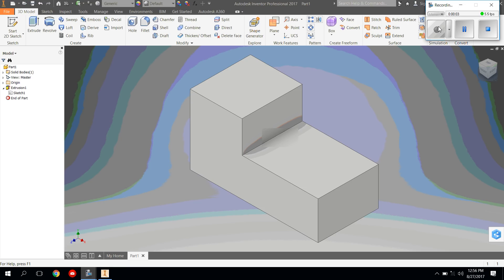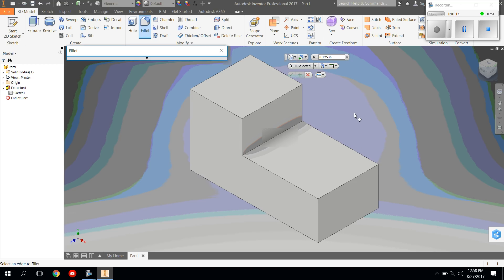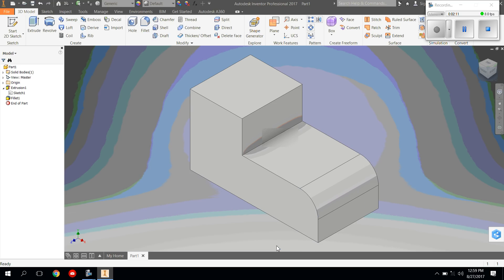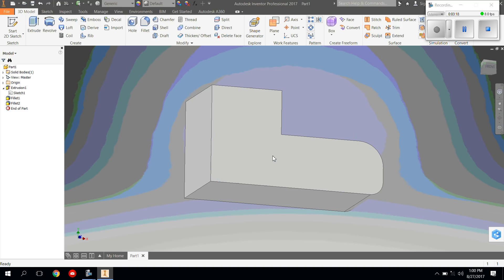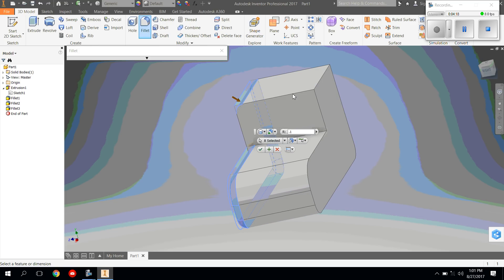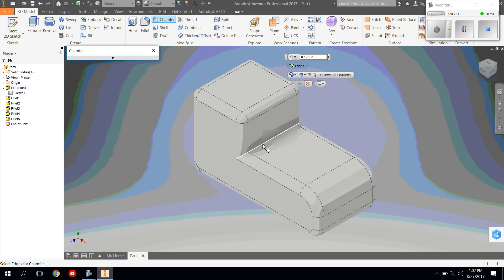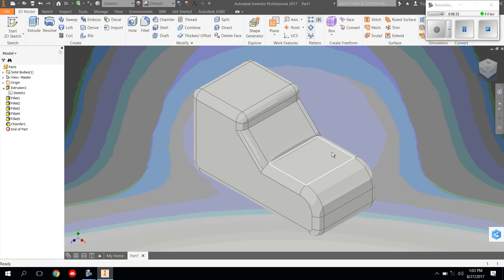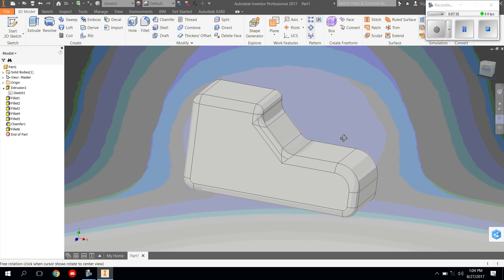Miss Zarli-Autodesk Inventor-Tutorial 2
This is the second tutorial in the sequence of creating the shoe. In this tutorial you will be using the fillet and chamfer tool.